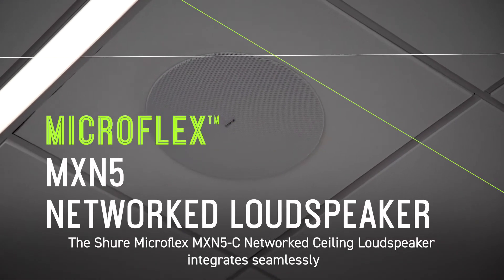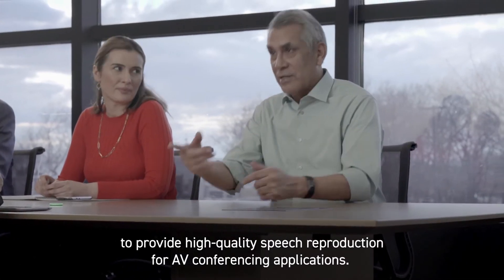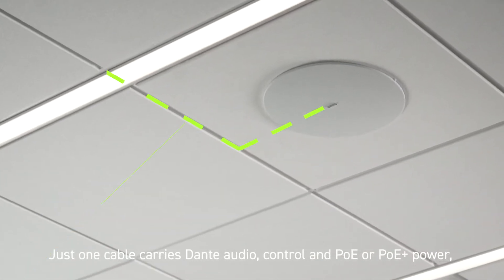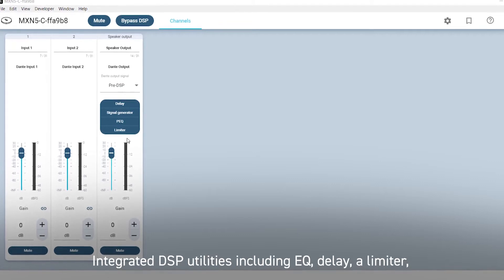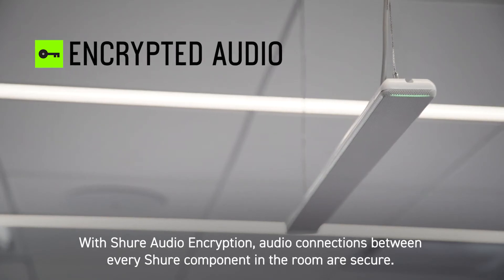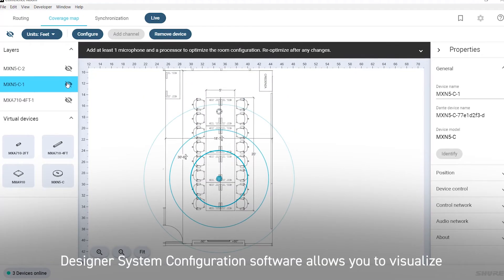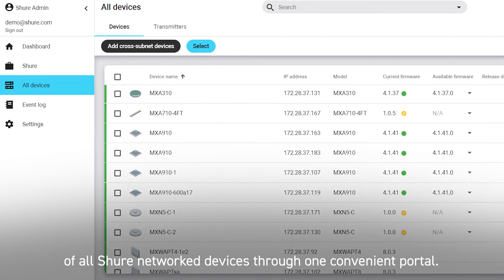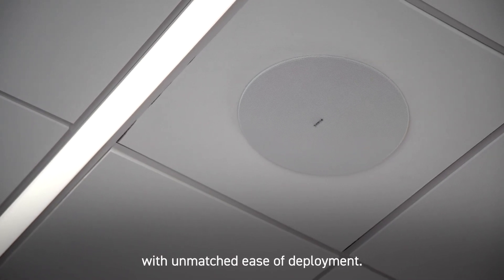Microflex MXN5W-C Networked Ceiling Loudspeaker Product Overview | Shure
The Microflex MXN5W-C Networked Loudspeaker provides high-quality speech reproduction for AV conferencing applications. This video gives a detailed overview of the device.